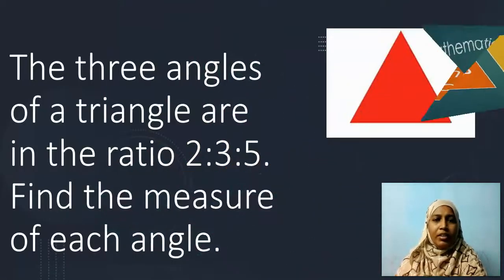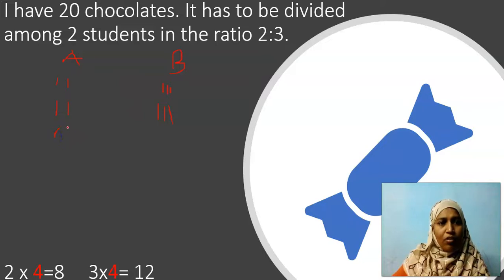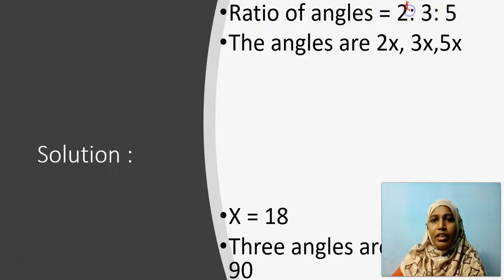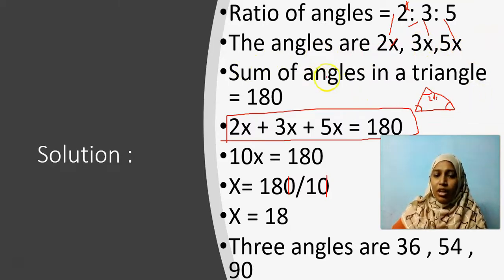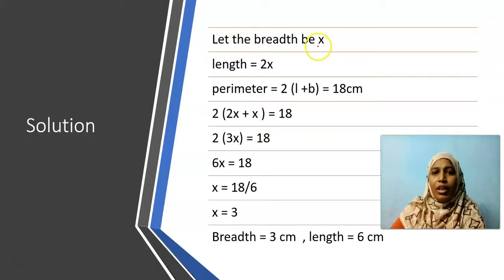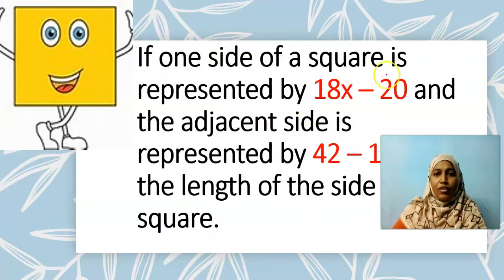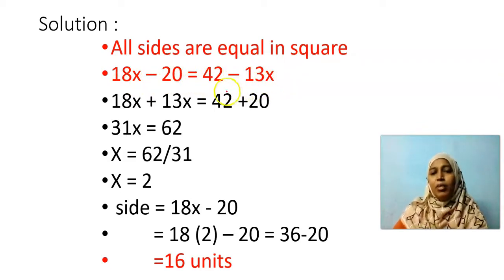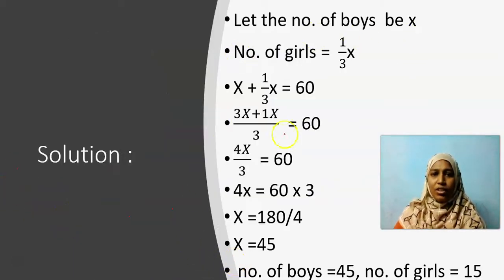GGVS7 SM C4 SIMPLE EQUATIONS P12